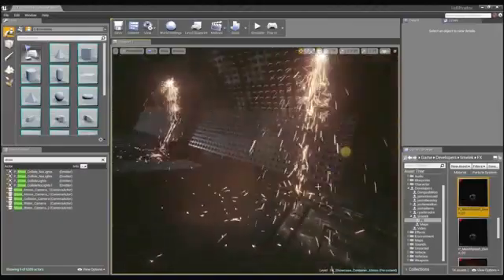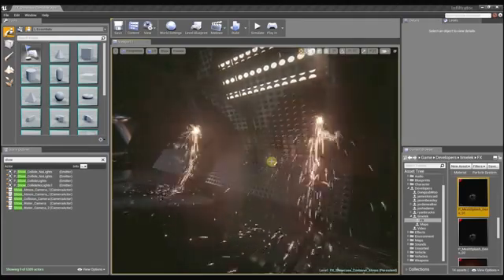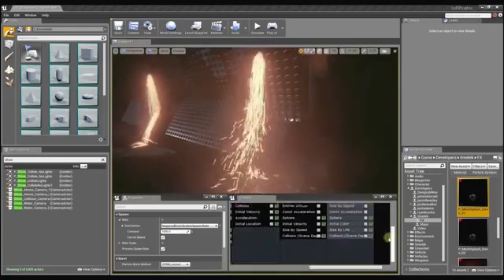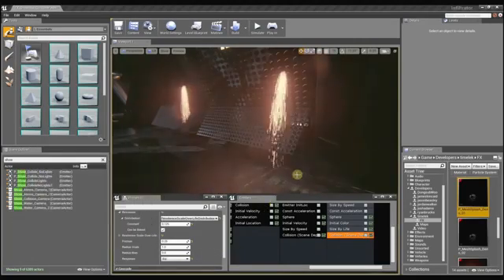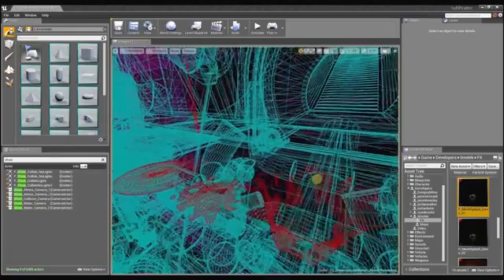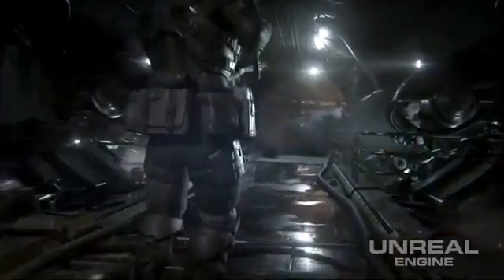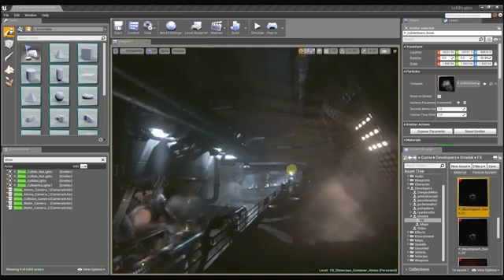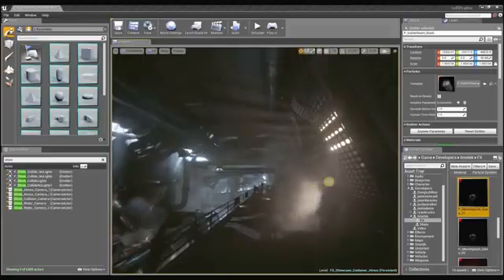Unreal Engine 4 Visual Effects - Part 2 EN3582